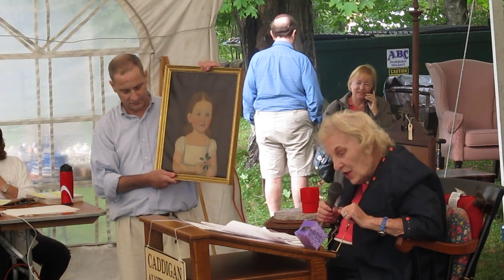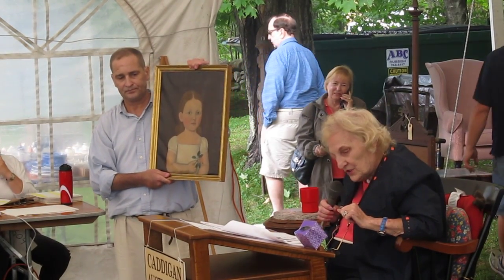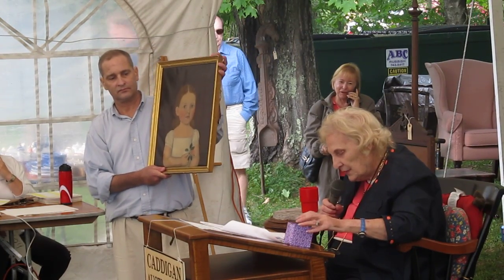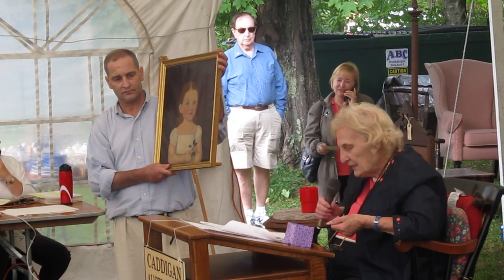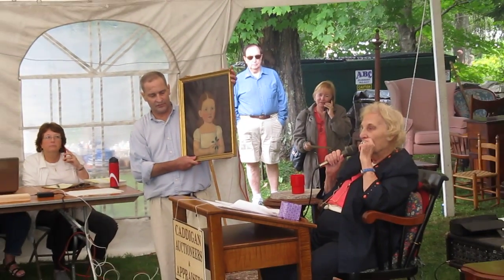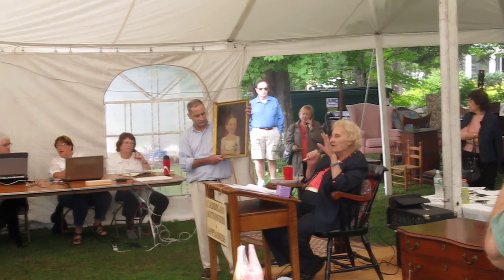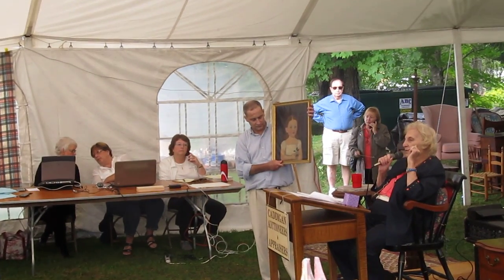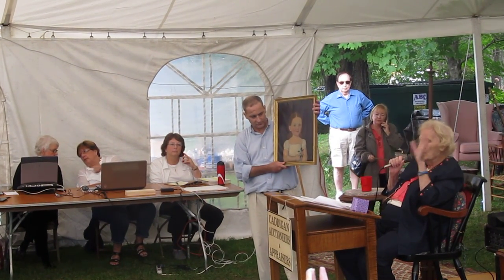Brewster painting circa 1823, Caddigan Auctioneers,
Estate auction, South Paris Maine, August 23, 2014